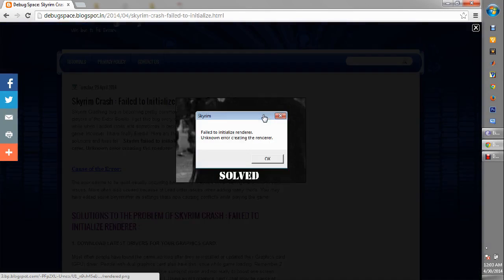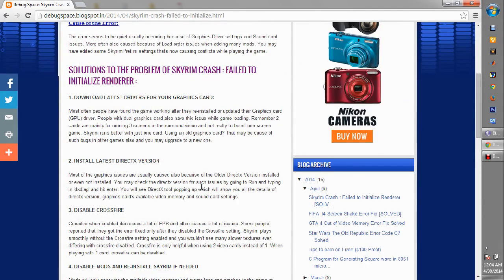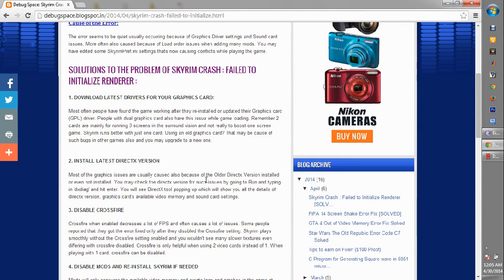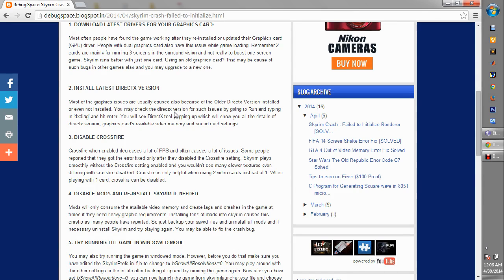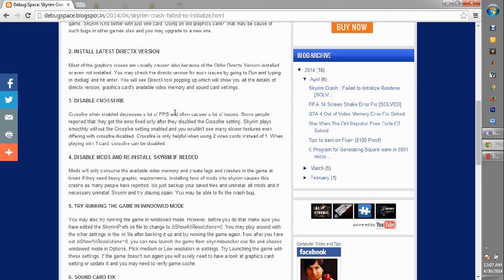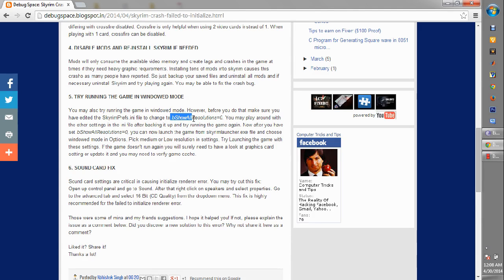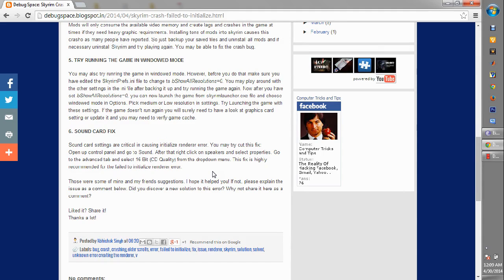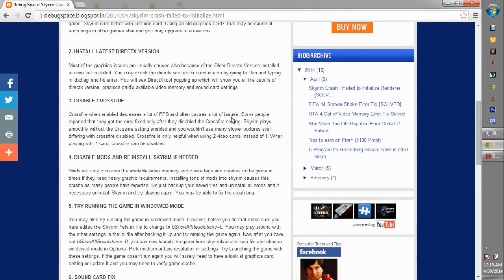Skyrim Crash : Failed to Initialize Renderer Fix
The above link has the solutions for the following error in skyrim:
Skyrim failed to initialize renderer error. Unknown error creating the renderer